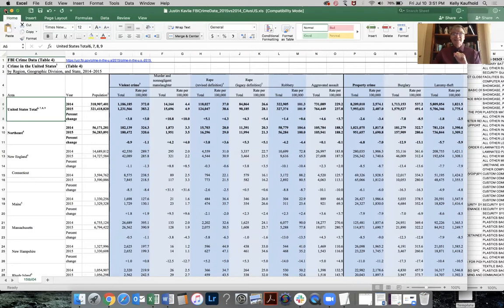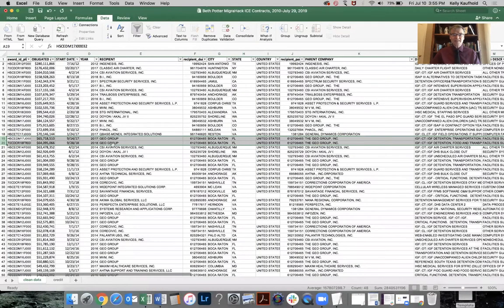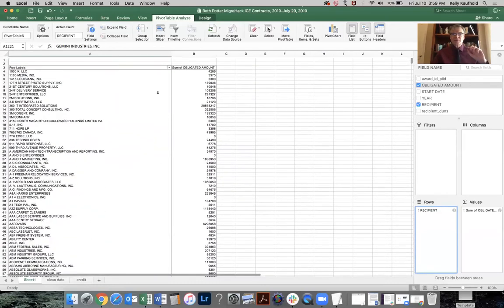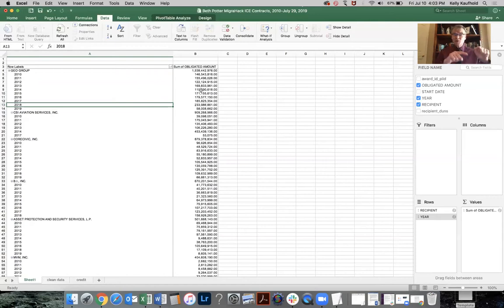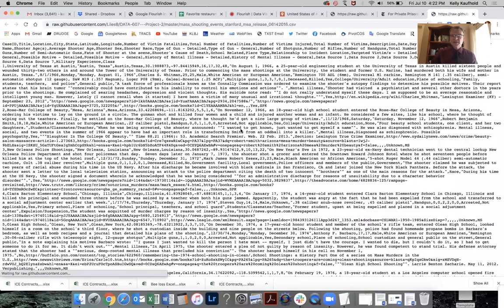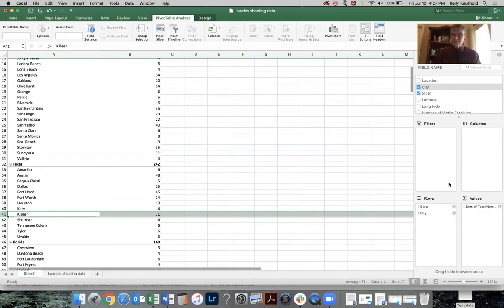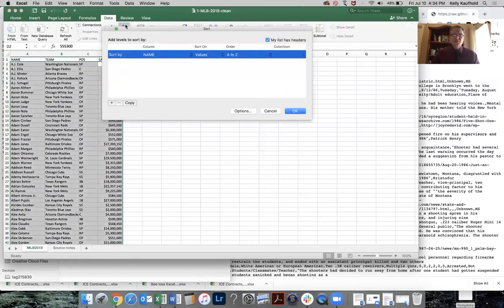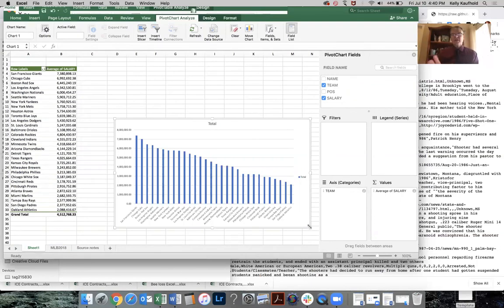Data Lecture 1 Pivot tables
This is a hands-on tutorial of a data journalism tool for students enrolled in the PhDigital Bootcamp, a Knight Foundation-supported intensive training regimen provided in the Media Innovation Lab in the School of Journalism and Mass Communication at Texas State University.